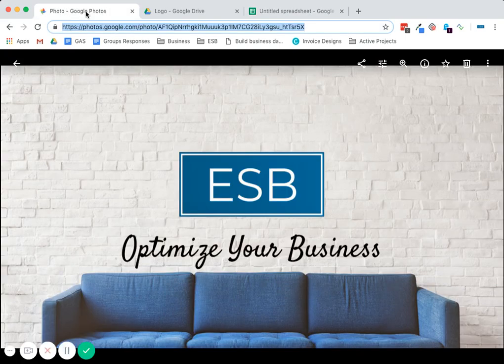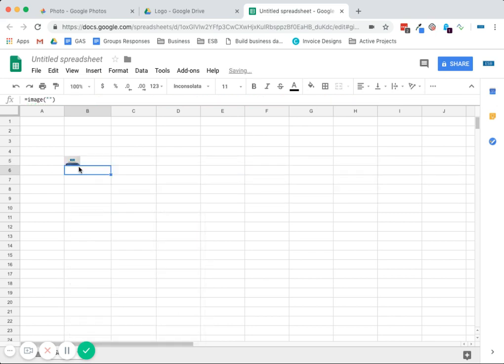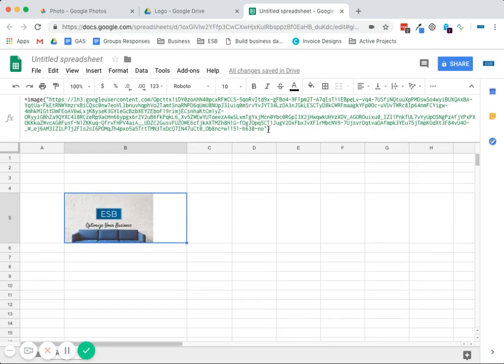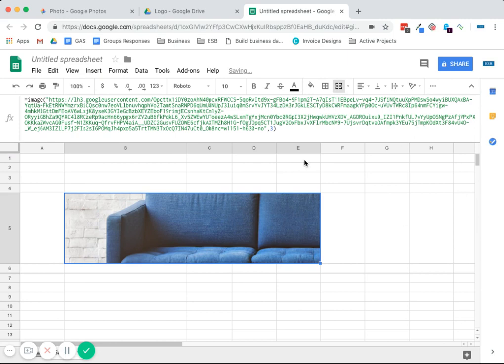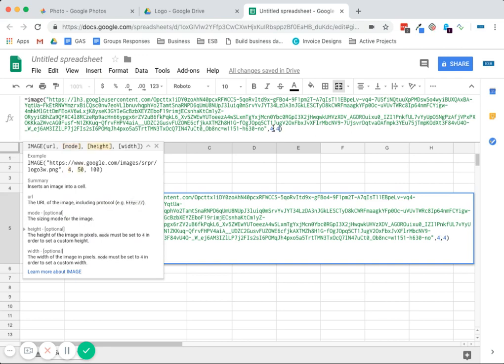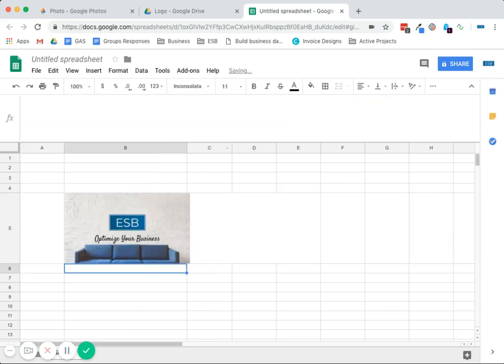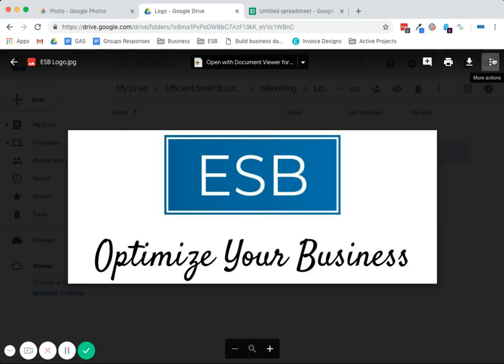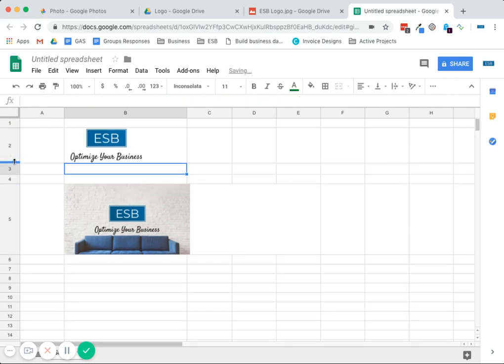Use Images from Google Drive and Google Photos in Google Sheets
In this video, I'll show you how to use the images from your Google Drive and Google Photos in Google Sheets.